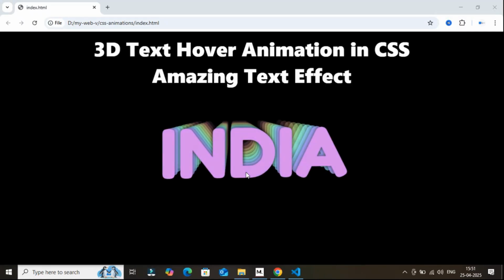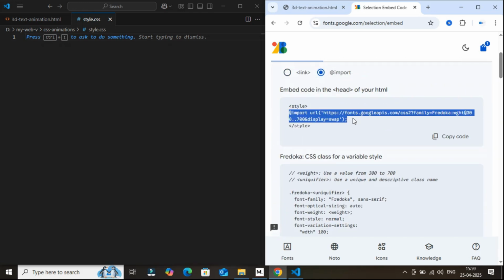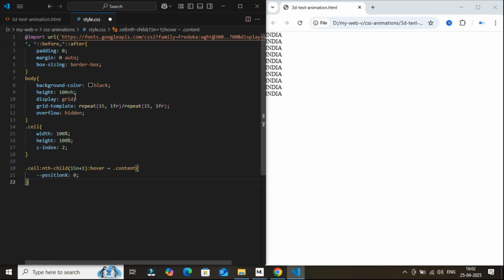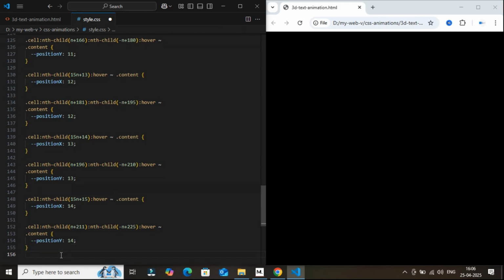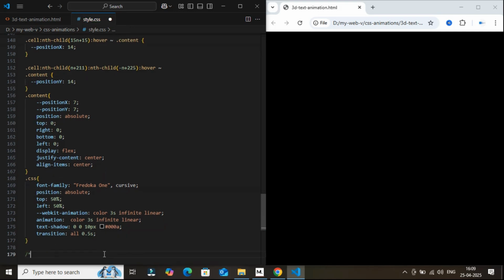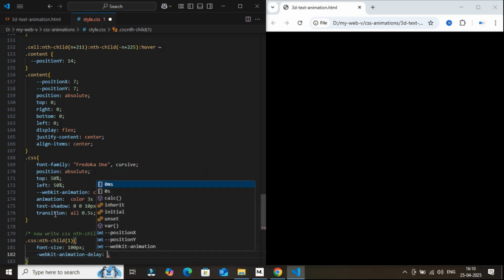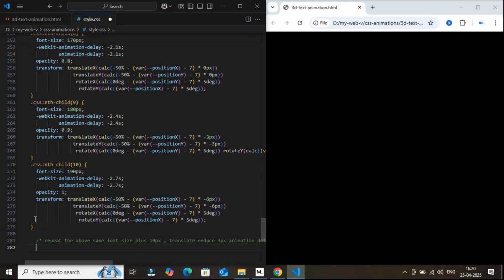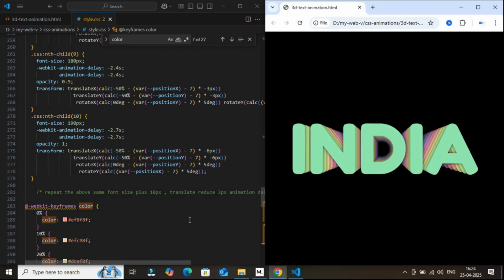Create 3D Parallax Text Animation Hover Effect Using Only HTML & CSS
Learn how to Create 3D Parallax Text Animation Hover Effect Using Only HTML & CSS — no JavaScript required! In this quick and easy tutorial, we’ll add depth and interactivity to your text or UI elements with a modern CSS parallax animation.

Perfect for landing pages, portfolios, and modern websites. Impress your users with this eye-catching hover effect! 💻✨

🔧 What You'll Learn:

How to create 3D parallax hover effects

Using CSS perspective and transform properties

Responsive and interactive UI design with just CSS

How to make 3D hover effect in CSS?

CSS 3D parallax hover animation tutorial

Pure CSS parallax effect on hover

Parallax hover text effect using HTML and CSS

Hover effects for UI design with CSS

3D text animation CSS tutorial

CSS hover effect for beginners

How to create interactive hover effects without JavaScript?